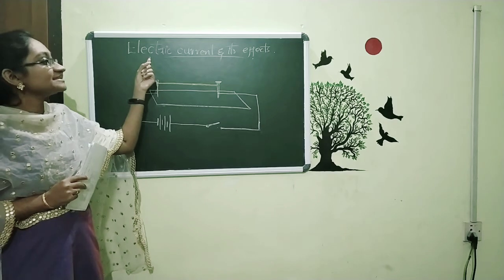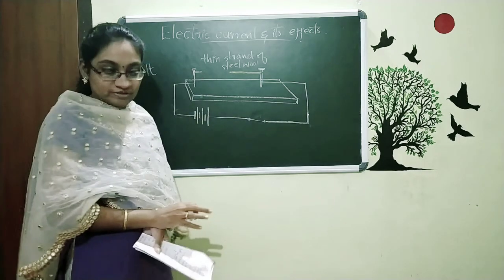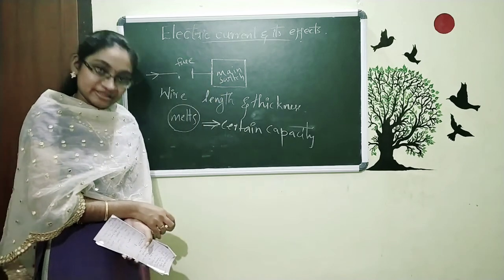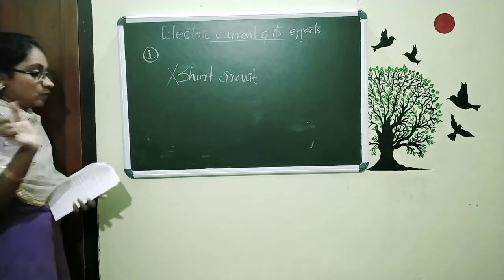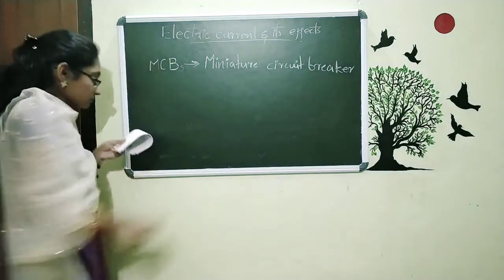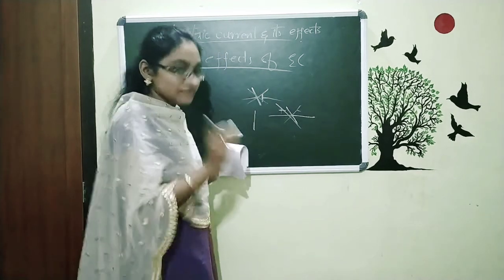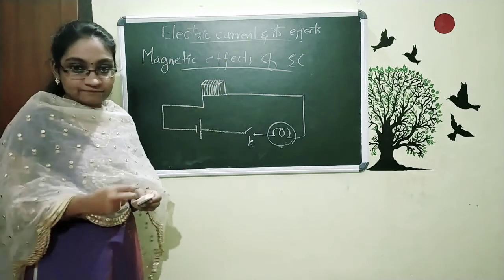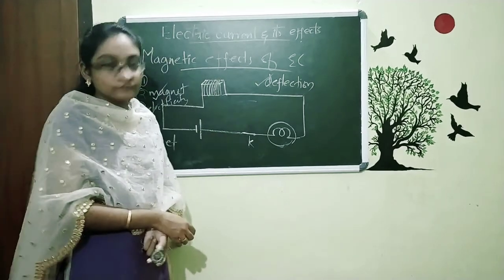Electric current and its effects part 3 7th std cbse syllubus